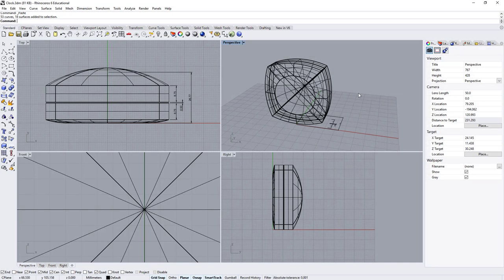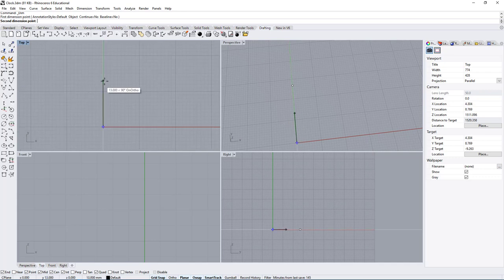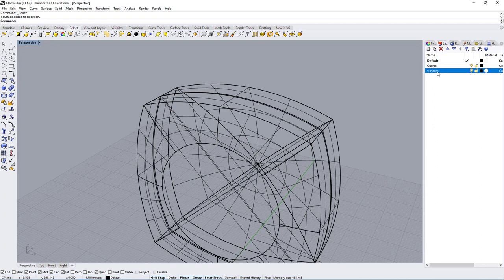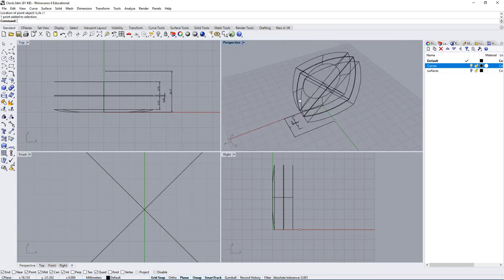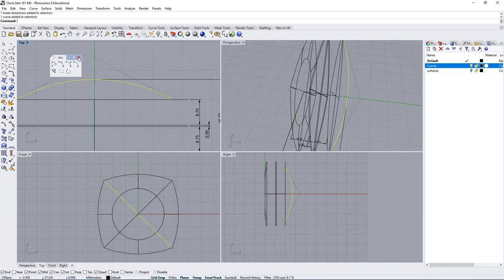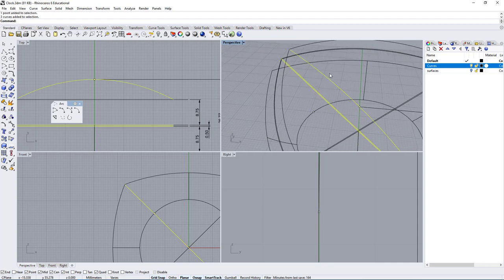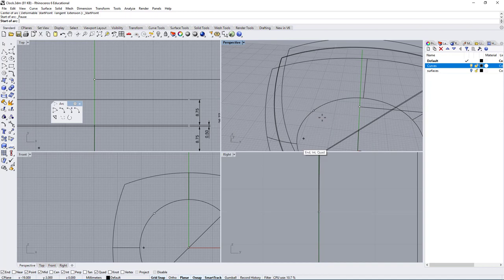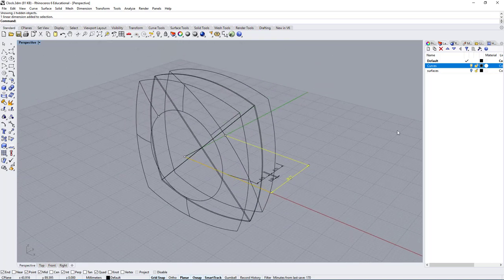Construction Curves Modifications